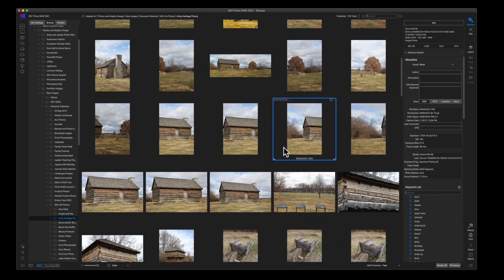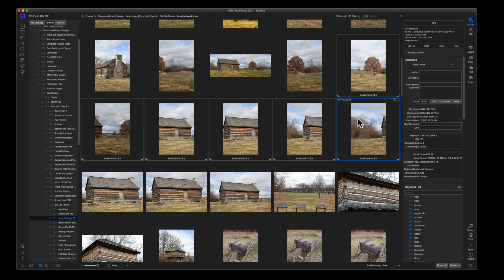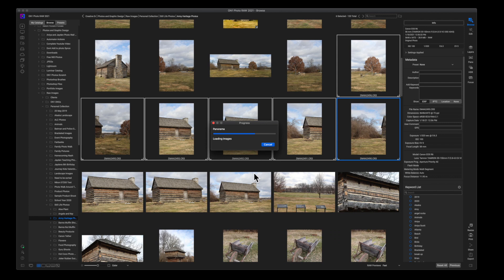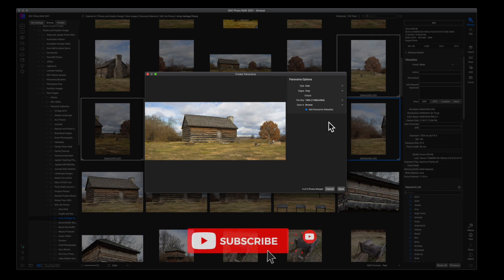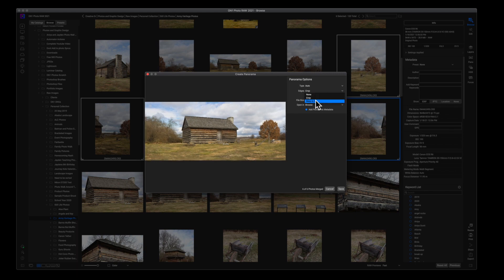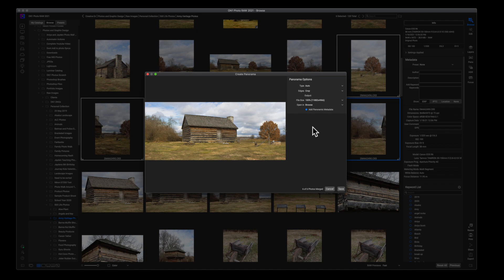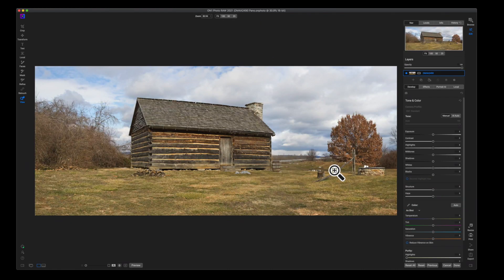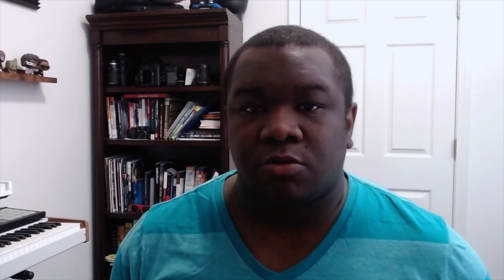How To Create Panorama Photos - ON1 Photo Raw 2021 Tutorial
I teach you how to create panorama photos using ON1 Photo Raw 2021. In this ON1 Tutorial I will show you a unique photo editing technique that some beginner photographers may not be aware of.
I wil be covering the ON1 Photo raw panorama feature in this video, but there are a lot of programs that allow you to create panorama photos.

Panorama photography can be lots of fun and provide a unique perspective of a subject or scene around a subject.  This can be a good RAW image processing technique or you can use JPEGs to create a panorama.

Get free ON1 Photo Raw presets when you join the Free Will Photos email list

Camera Body’s

Lens

Accessories

Computer